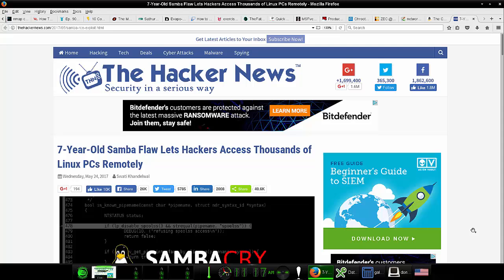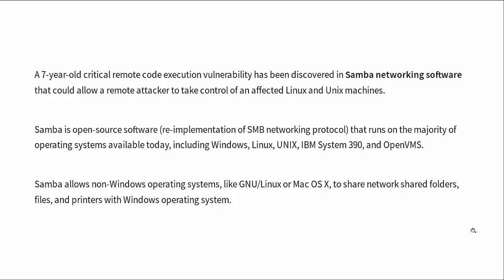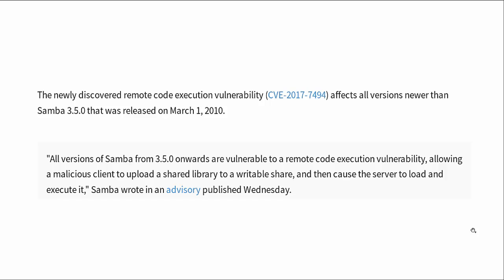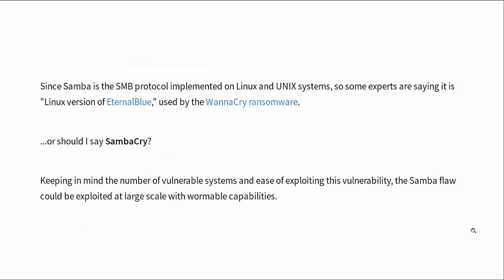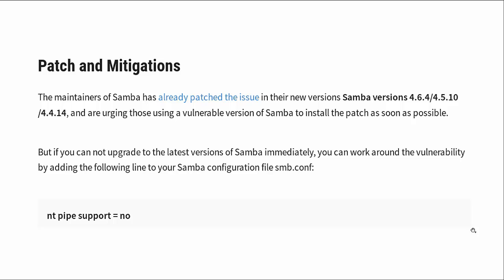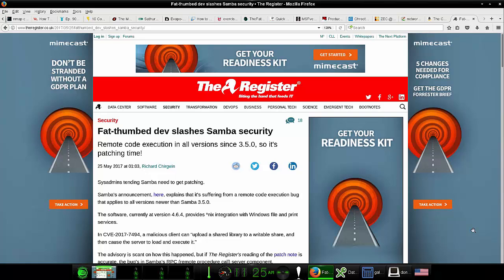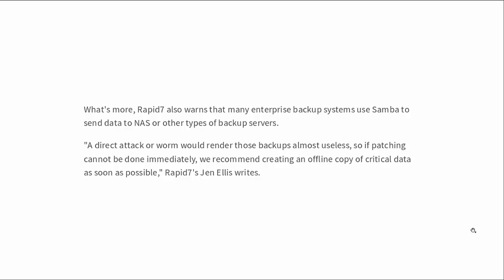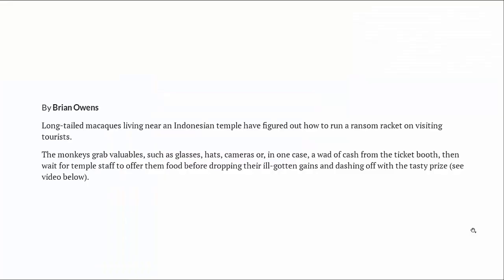SambaCry. WannaCry for Linux?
A few days after I made the video that debunked the notion that WannaCry, or WannaCrypt, could infect Linux machines via WINE, we got news that there's a seven-year-old flaw with Samba, which could possibly allow a remote-code execution attack on Linux and Unix machines.  There is a patch available for Linux, so be sure to apply it.  This flaw also affect certain NAS devices, so be sure to check with the manufacturer to see if a patch is available for any of them that you might have.  Be sure to protect yourself from WannaCrypt for Linux, for proper Linux security.